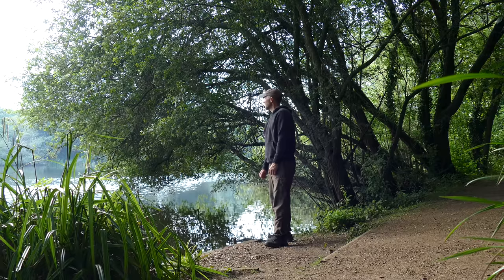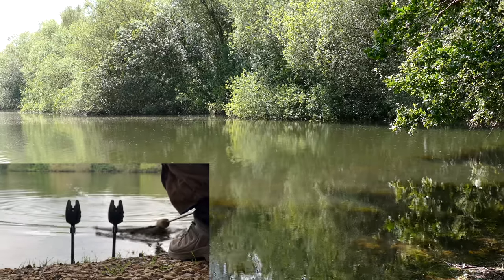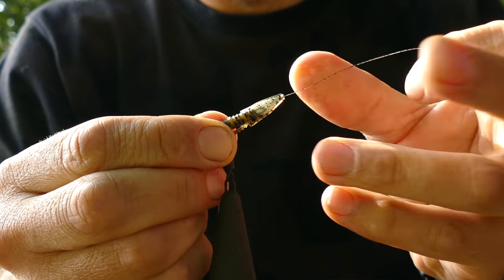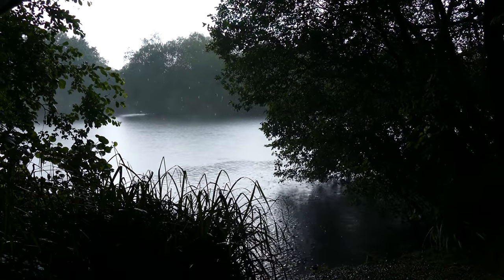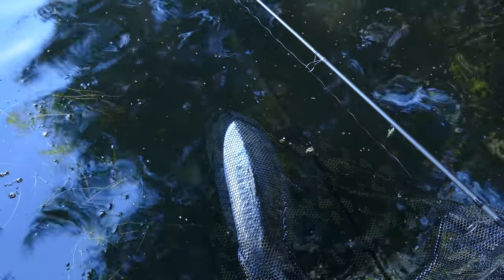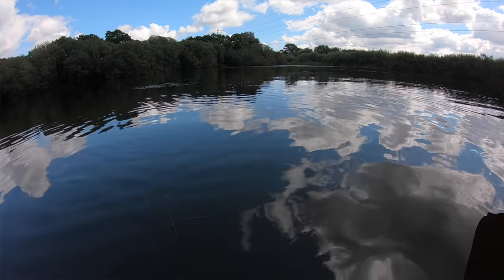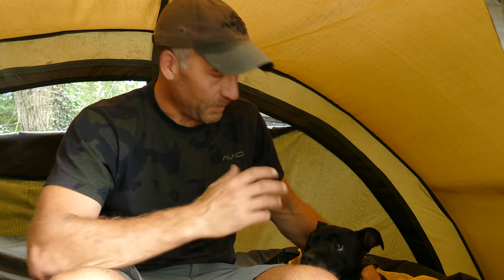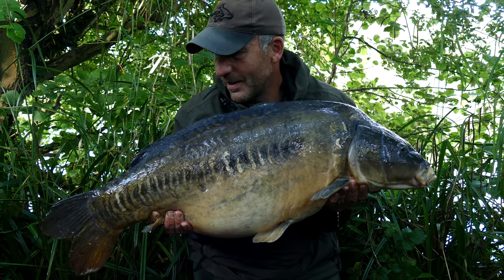The Yateley CARP syndicate PART ONE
Yateley is one of the hotbeds of UK carp fishing, and ever since I was a lad I've wanted a Yateley thirty in my album. This year I joined the stunning Little Moulsham syndicate run by CWA Fisheries hoping to fulfil that boyhood ambition. This film runs you through my fishing on the 10-acre lake during July and August, culminating in the capture of the second biggest carp in the lake known as The Leadcore Lin. I talk tactics and baiting strategies, and introduce my new 'carp dog' to the channel.